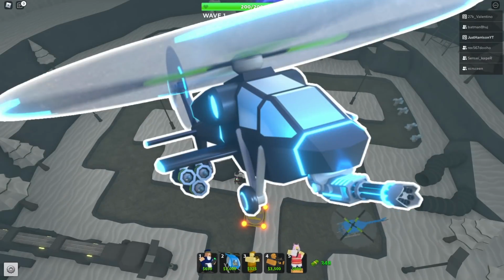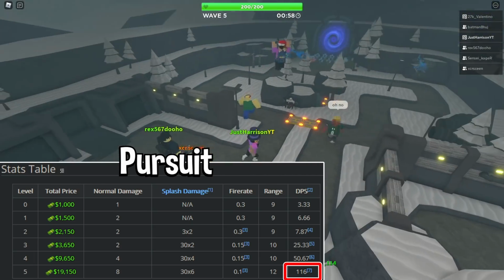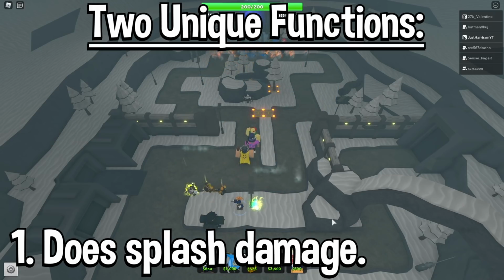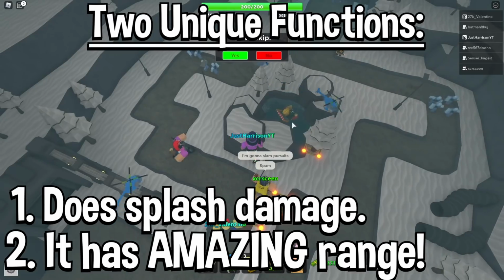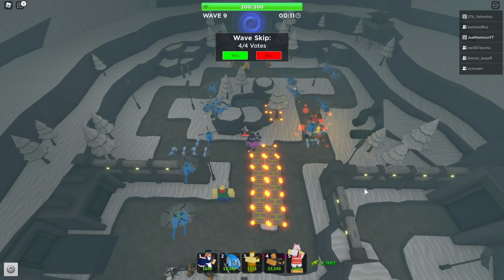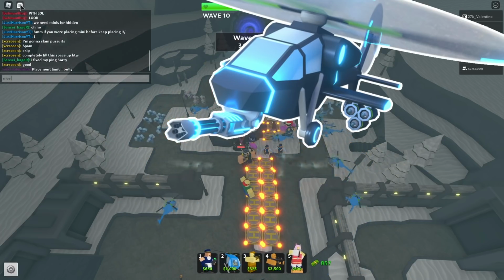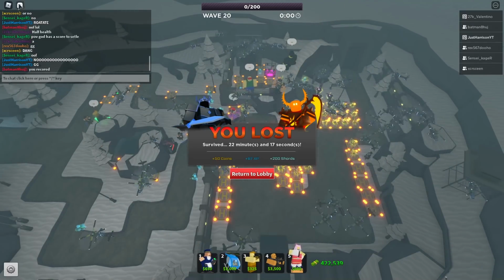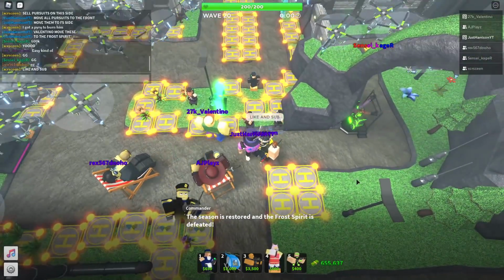60 PURSUITS VS. THE FROST SPIRIT!! Tower Defense Simulator - ROBLOX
Will the Pursuits redeem this challenge from the terrible performance of the Toxic Gunners?! Watch to find out!!

SHOUTOUT TO MY AMAZING LEVEL 5 YOUTUBE MEMBERS:
Rex567dooho
Kage Robert Nagle of the Akuma clan